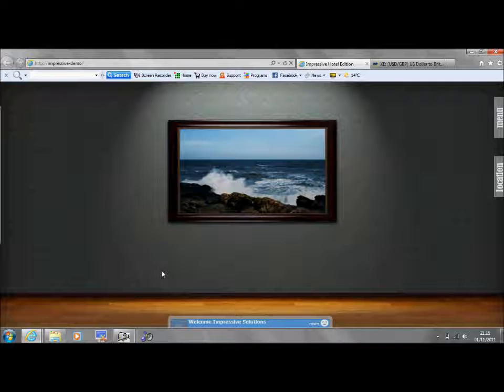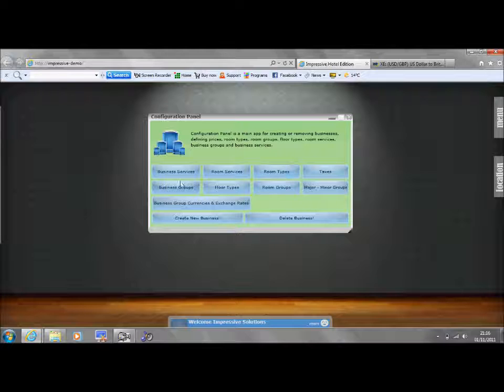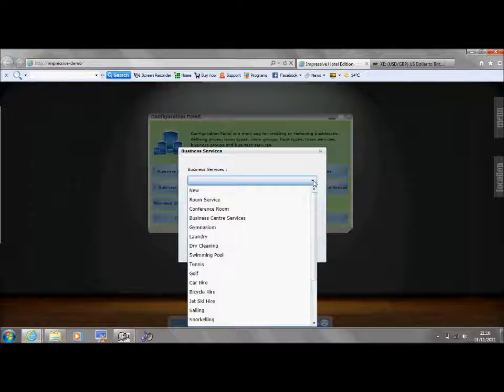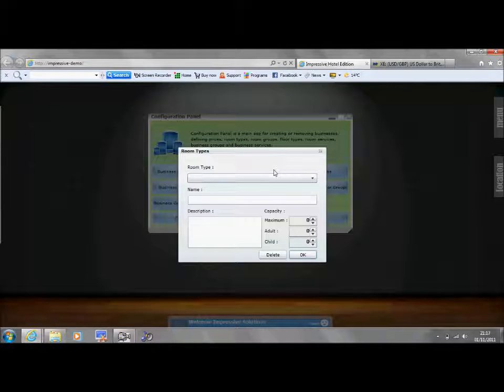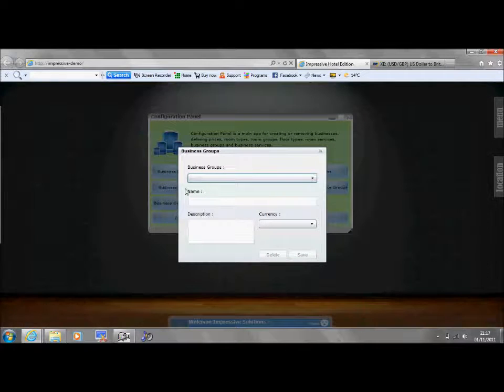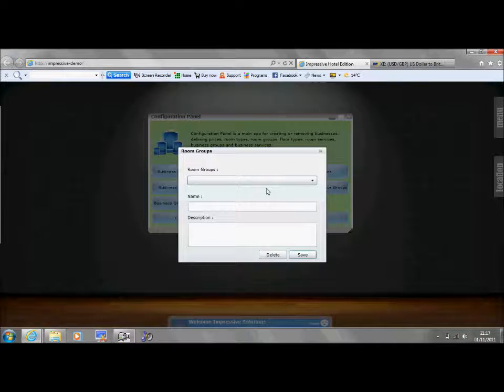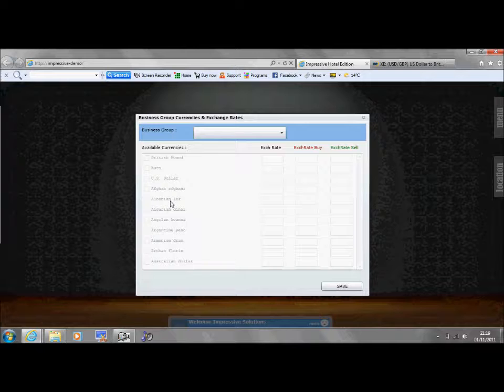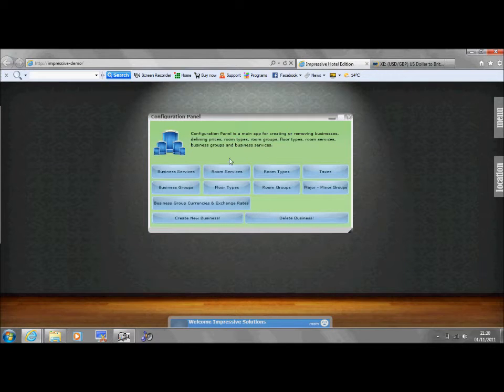4 - Impressive Hotel Software - Configuration Panel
Impressive Hotel Software - Configuration Panel